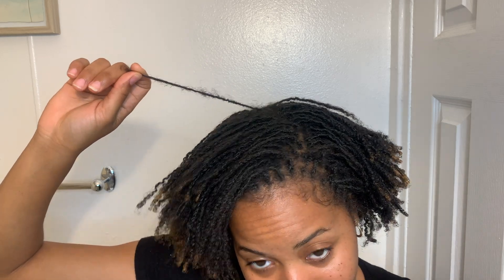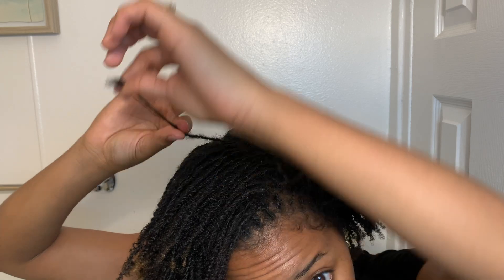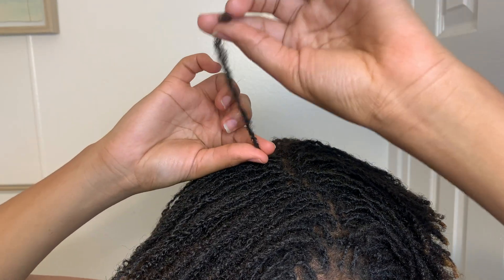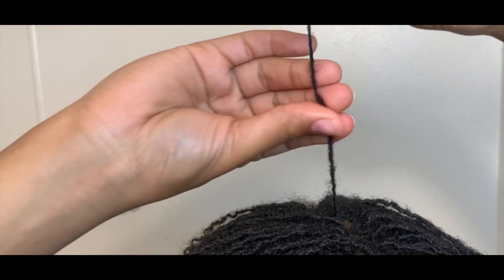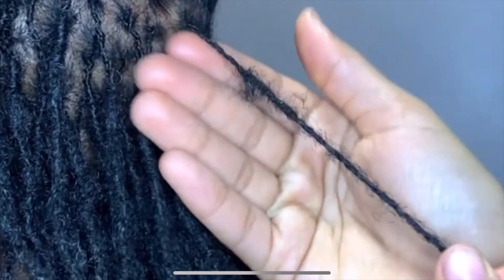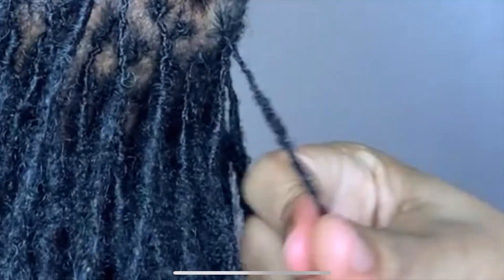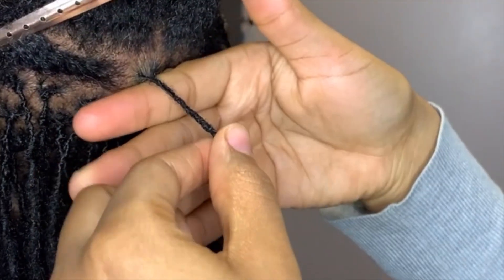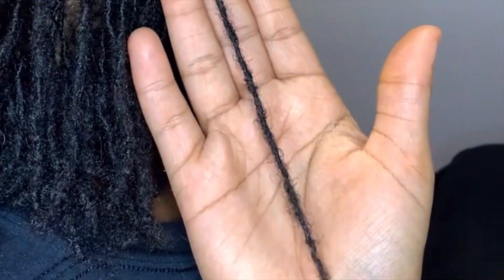Locksmithing Microlocs | Tame FRIZZ, Correct BUNCHING & get UNIFORM Locs#microlocs s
Here's a quick video on how to use the locksmithing technique to create uniform locs.